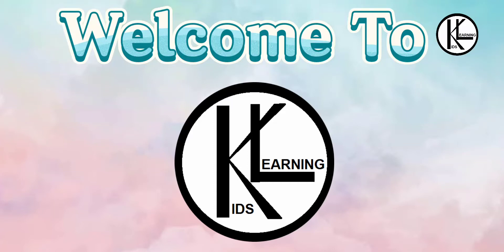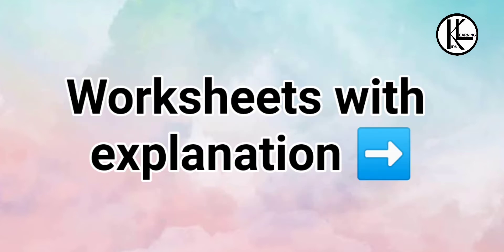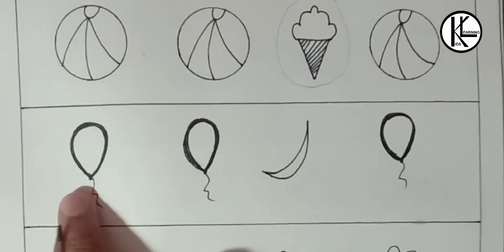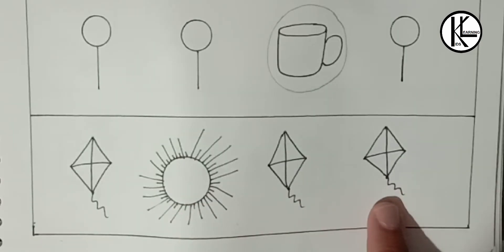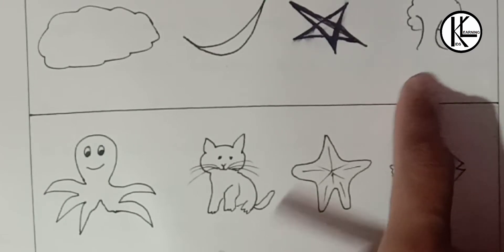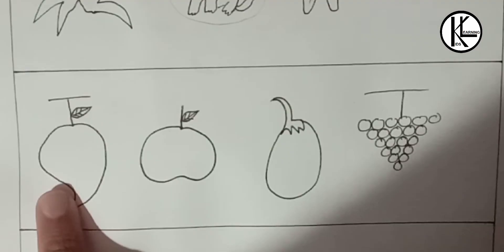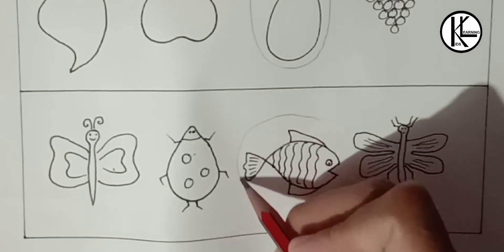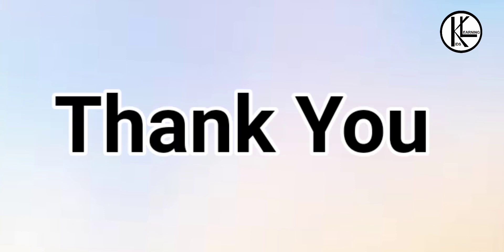Odd One Out activity for kids | Daily practice worksheets for kindergarten | Kids Learning